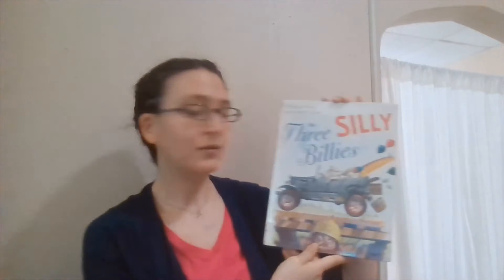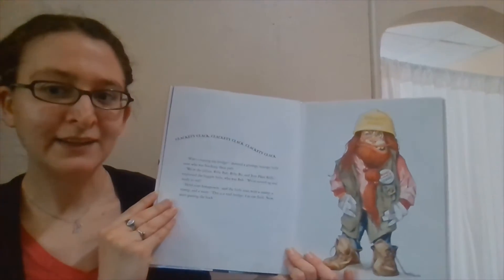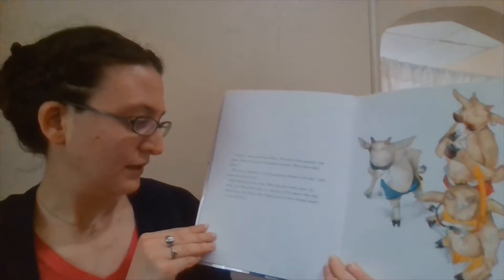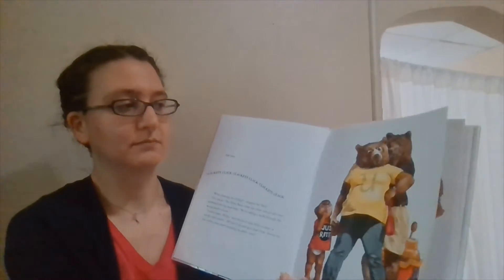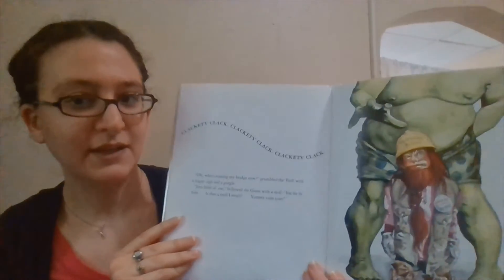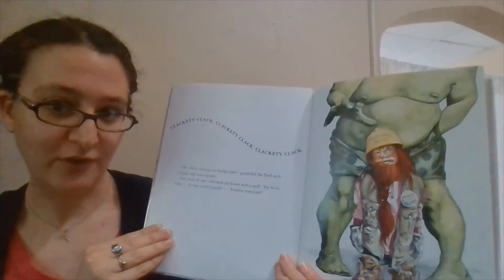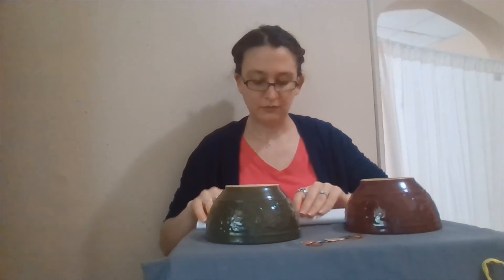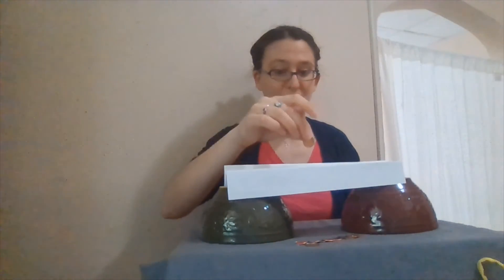Animal Engineering Video STEAM Powered Stories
Welcome to the Summer STEAM Powered Stories.  Today will be focusing on animal engineering with a story that will need your math skills and a bridge building activity.  Also remember to collect your program badge in READsquared.